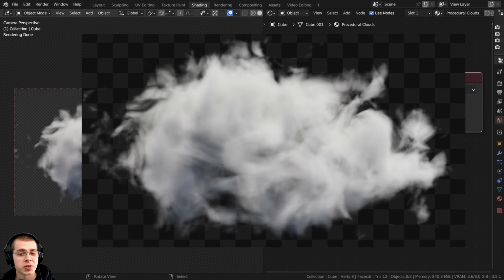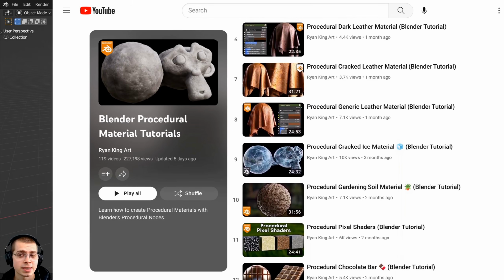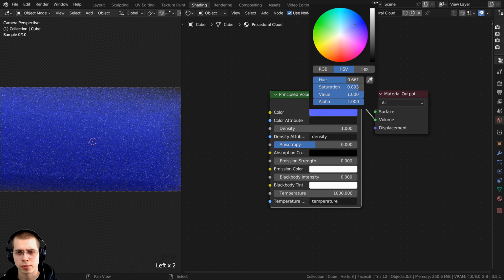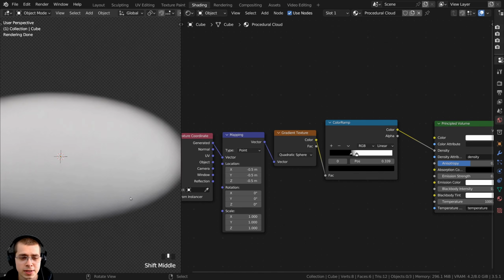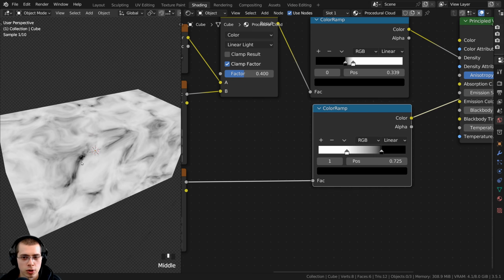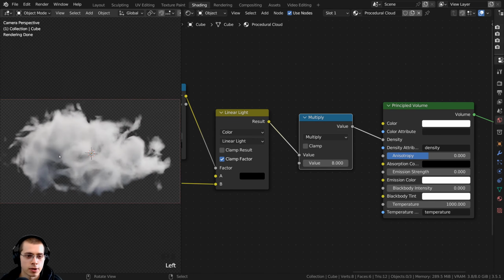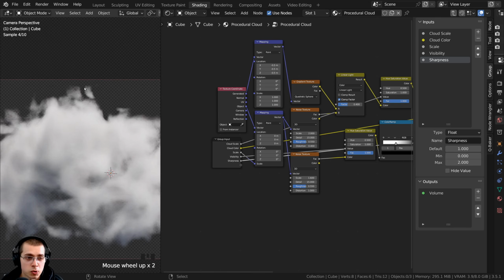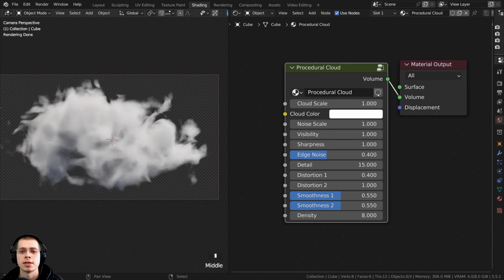Procedural Cloud Material ☁️ (Blender Tutorial)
In this Blender tutorial we will create this Procedural Cloud Material. ☁️

● Timestamps:
0:00 Customizable Settings
1:55 Editing the Cloud Shape
2:33 Support the Channel
3:05 Scene Setup
5:19 Procedural Setup
14:49 Customizable Node
19:37 Closing